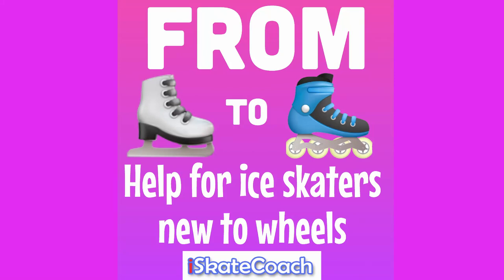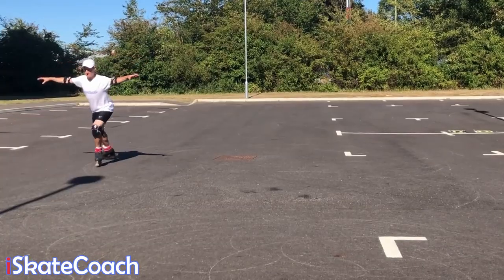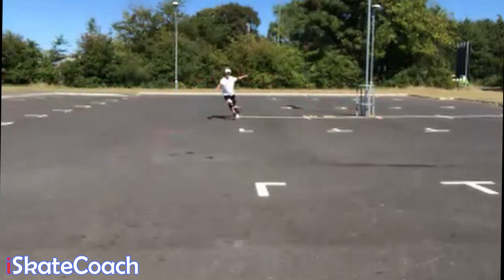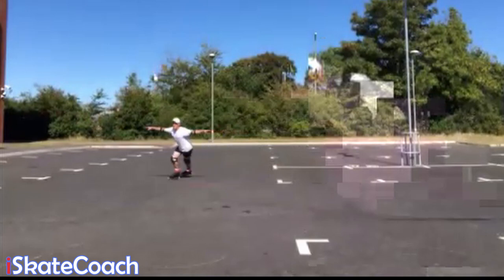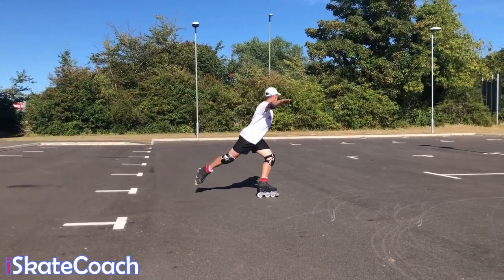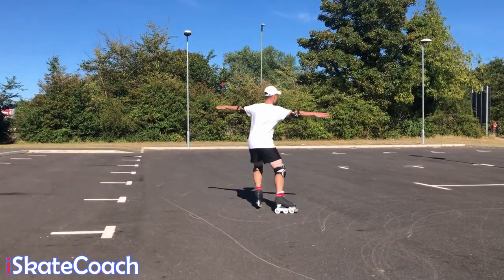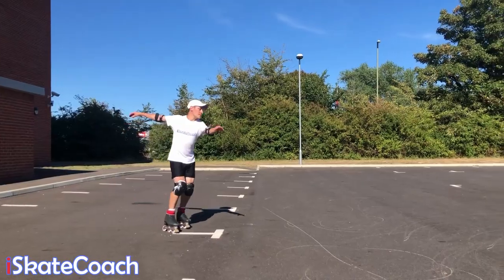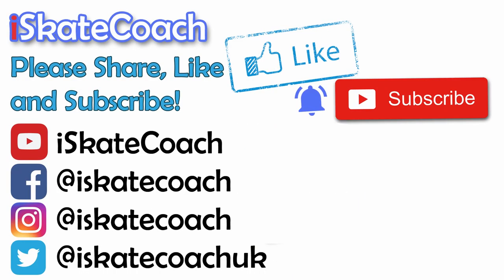Figure Skating on Wheels! Advice for ice skaters on roller blades, how to train on inline.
Figure Skating on Wheels! Advice for ice skaters using inline frames to train on roller blades.

Covering the difference between ice skates and roller skates, and also ice blades and wheels!

Tips and how to guide for any skater trying out off ice skates and wheels!

Tips for how to warmup on wheels
First time on wheels
Crossovers / crosses
Edges / edge pressure
turns and steps
Jumps (Waltz, 3 jump, toe loop, salchow, loop, flip, lutz ad axel
Special drills for getting over "Axel Fear" on wheels!

Spins

I take no responsibilty for any injuries caused - take care and have fun!

For resources, videos, blogs, exclusive membership perks and loads more!